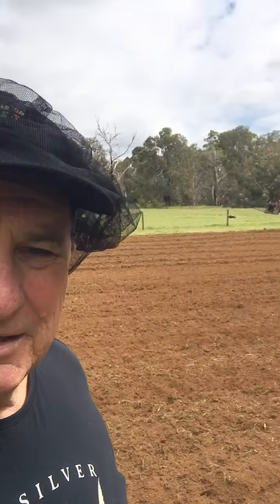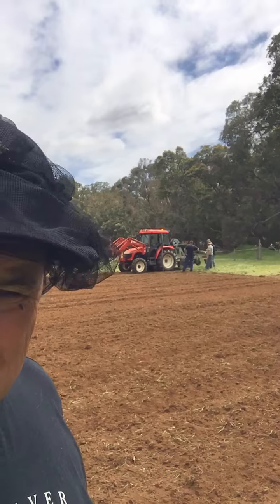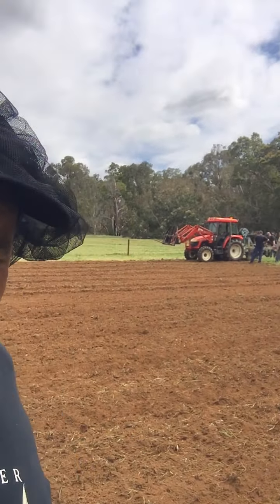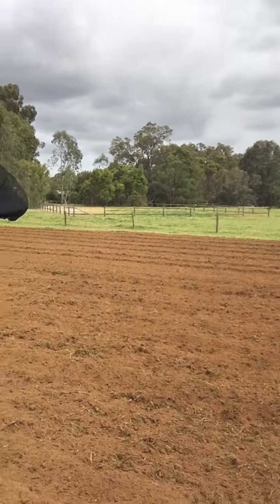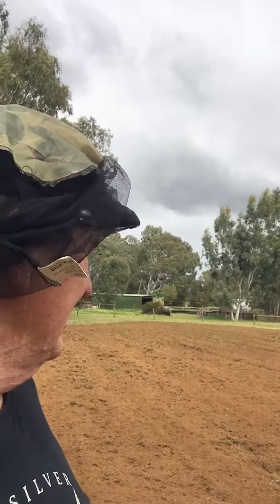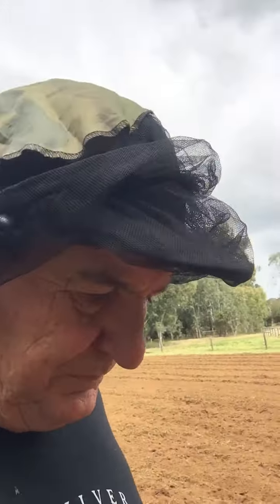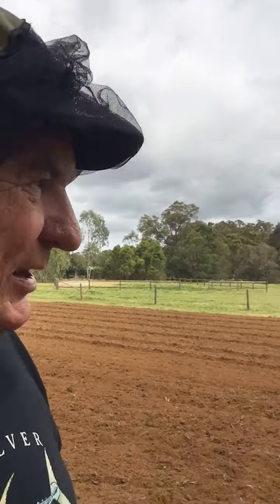Introduction: Fertigation using T Tape, plastic mulch and Waratah Truss posts and wire.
Need to get some exercise and Gym's not your scene, Try growing your own .
 This is my 5 part series of regaining my health after being beaten up by a bunch of Doctors. I hope you find it interesting. Any questions I'm happy to answer any questions.